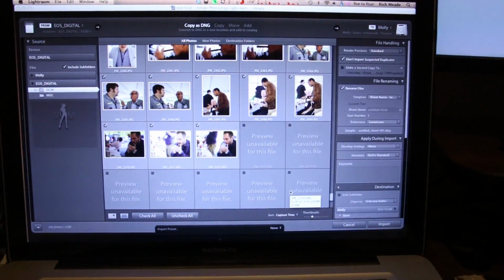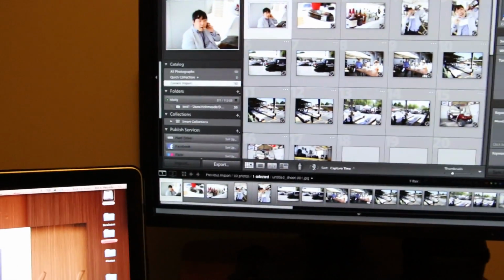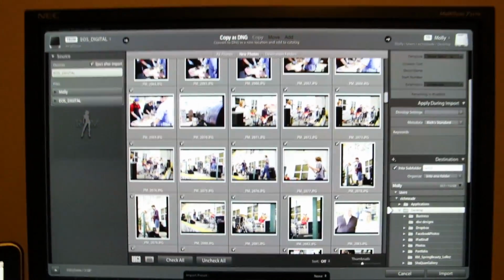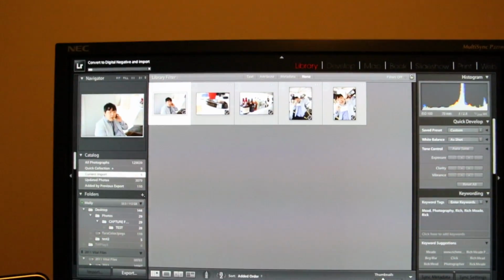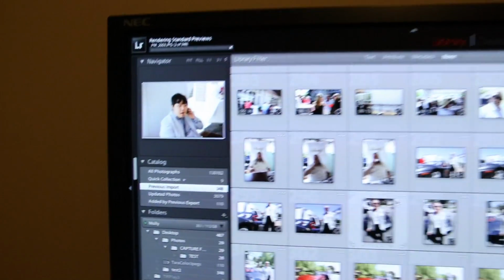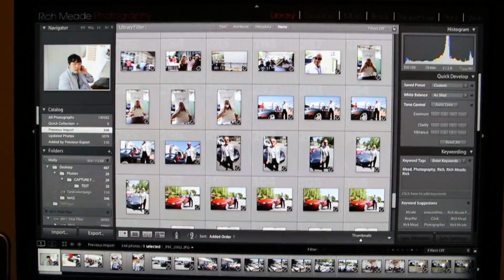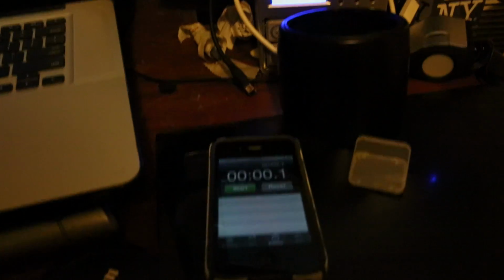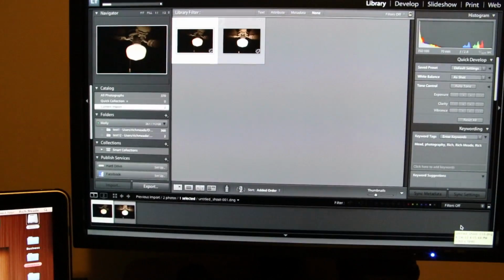Lightroom 4 is SLOWWWWWWW!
This video is just for illustrative purposes, I don't really expect you to sit through all 6 minutes of it... so I've put the results in the info here...But it's there so you can see the process.

Just a quick video illustrating the slowdown that has happened in Adobe Photoshop Lightroom 4, as compared to Lightroom 3.

Results:
Importing 360 Jpeg files and 3 minutes worth of 1080p video
LR3 8:50s
LR4 10:50s

Importing 20 DNG files:
LR3 50s
LR4 1:20s

Now that's 15 seconds slower for every 10 files (DNG).
I typically shoot 800-1000 RAW (DNG) files per shoot.
You do the math.

That is ridiculous!

(This is Lightroom 4.1 and 3.6 respectively)